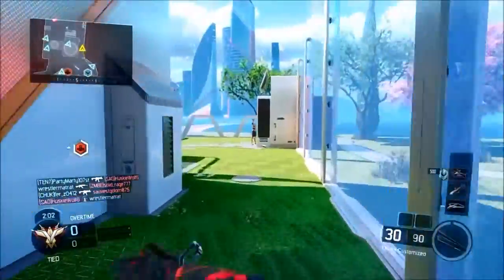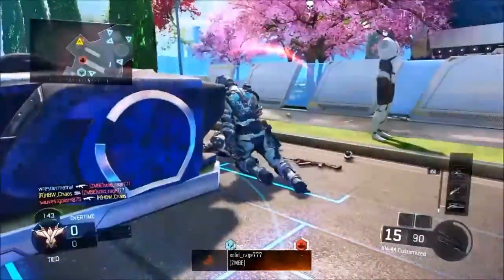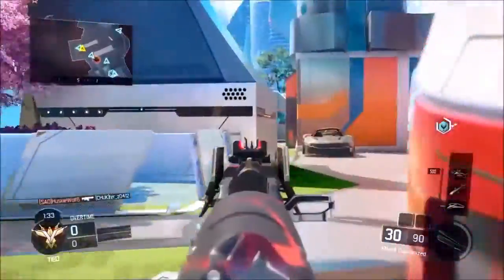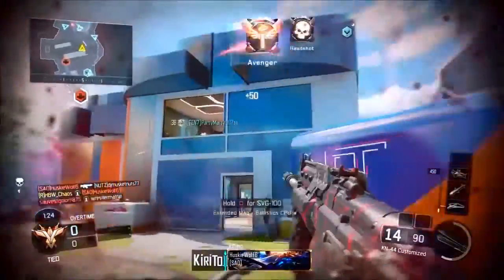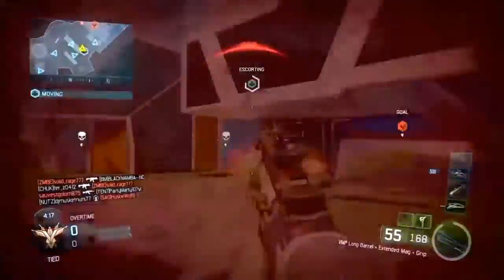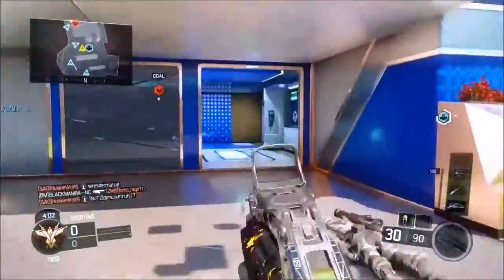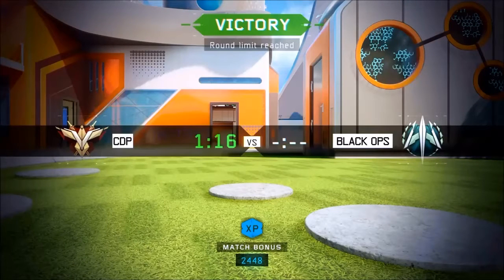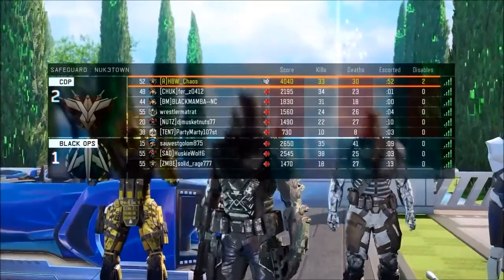New Nuketown Easter Egg Teaser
New easter egg on nuketown that shows what we think is a ship from Call of Duty Infinite. Its pretty sick.